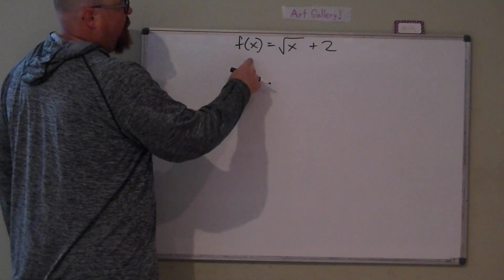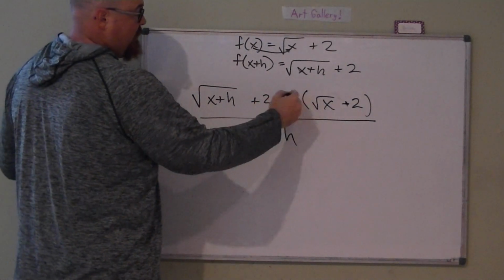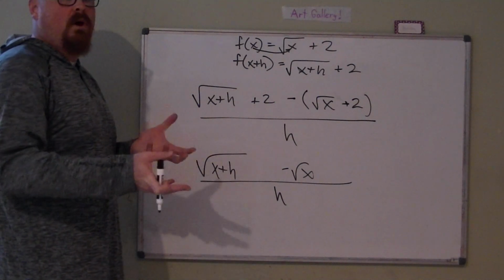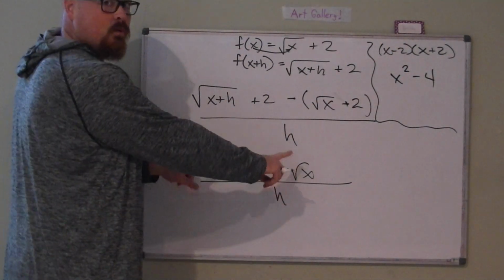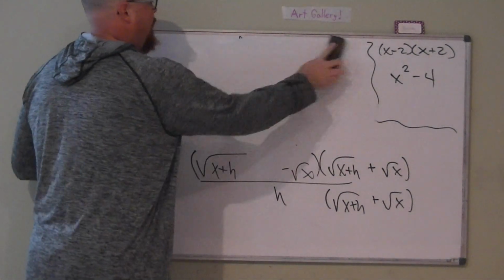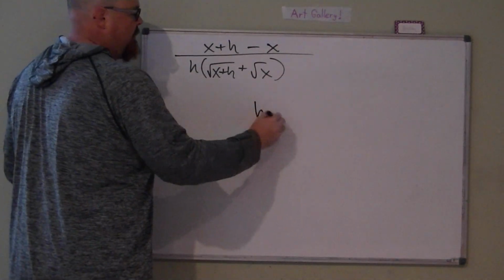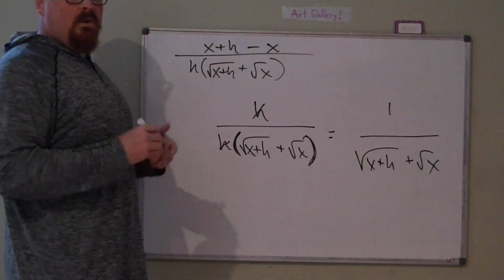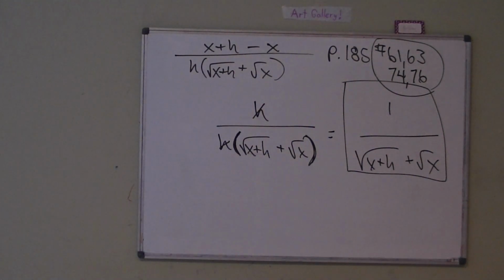Difference Quotient of a Radical Function